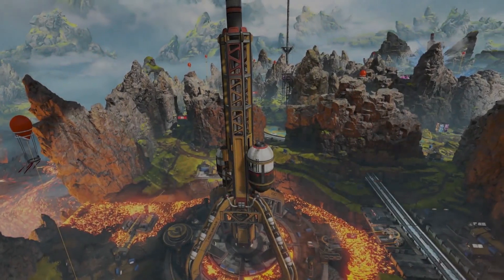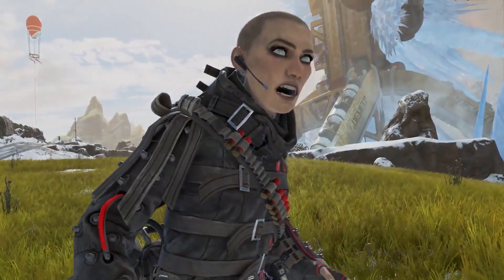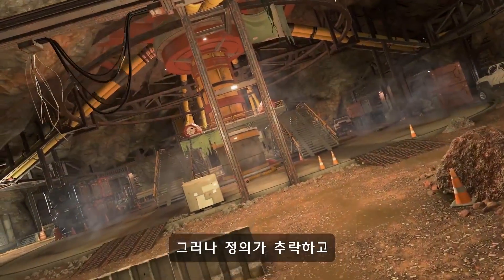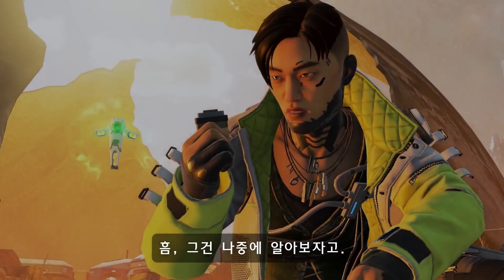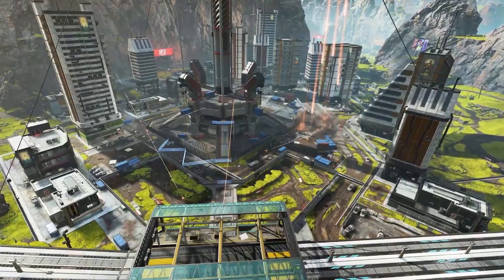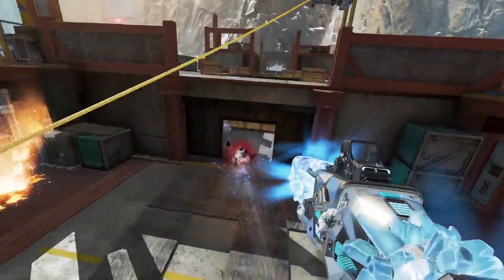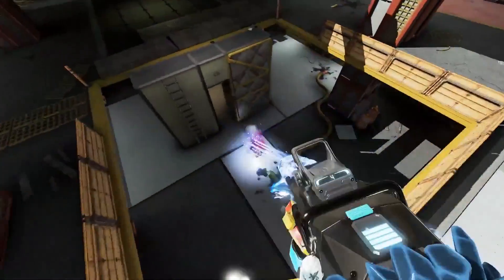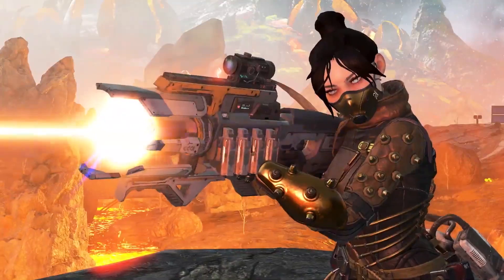Apex Legends Season 3 Leaked GamePlay Trailer Breakdown - New Skins - New Guns and more!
Quick video where I break down some of the things I spotted in this new leaked game play trailer. Let me know what you've spotted in the comments below!

Socials:
Twitter.com/ilootgames
Reddit.com/u/Apexvids
Discord ilootgames#6907